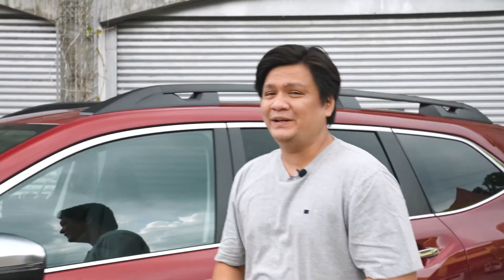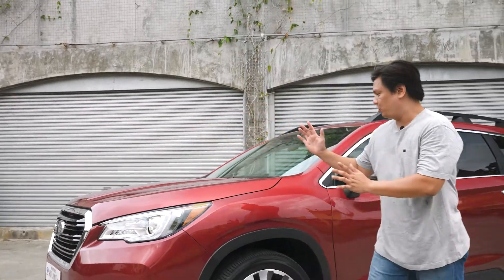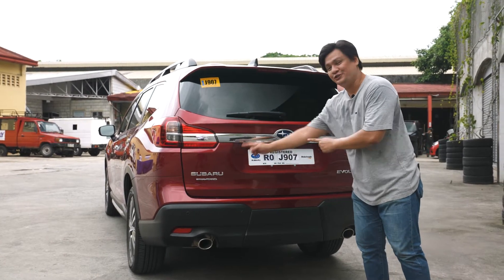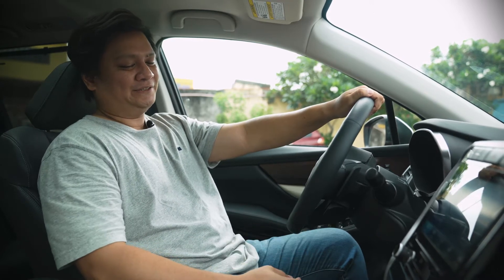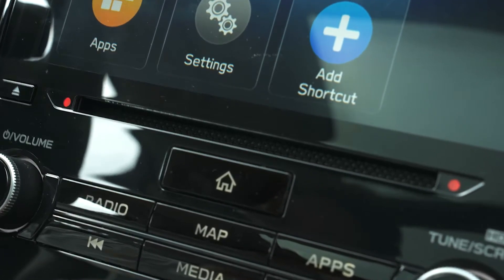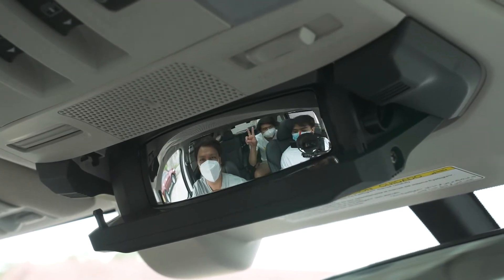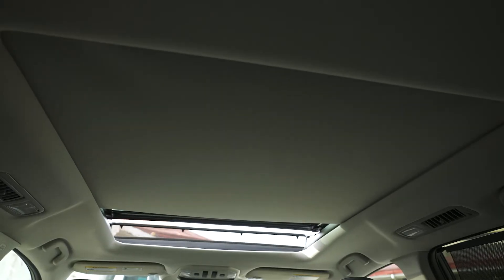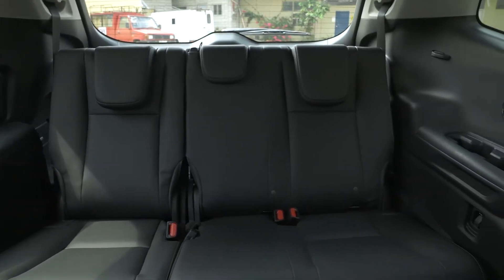Subaru Evoltis 2.4 Touring 2021 Review | Zigwheels.Ph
The Subaru Evoltis is a true 7-seater SUV (we definitely fit in the third row) packed with features and tech inside its large made-in-the-USA frame–do seats with aircon sound interesting for example?

Let's check out the biggest Subaru yet if it's sizing up to be your next family car!

00:00 Intro
00:56 Exterior
03:18 Driver's seat and tech
07:38 Unique Evoltis gadgets
08:57 Passenger seats and space review
11:20 Driving Test
14:26 Fuel Economy
15:53 Price and Final Thoughts
17:15 Outro

If you love this video, make sure to leave us a like and please subscribe to our channel and hit that notification icon to be alerted whenever we upload a new video! The Roadto10K is long and ardous but thanks to you guys, we'll definitely get there!